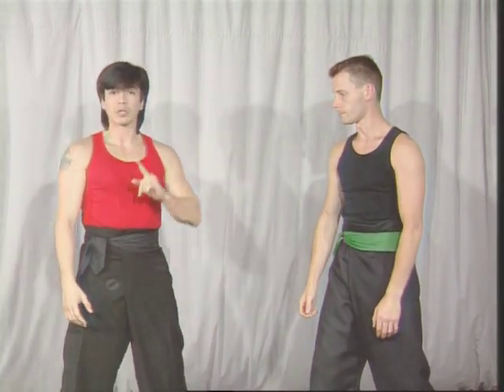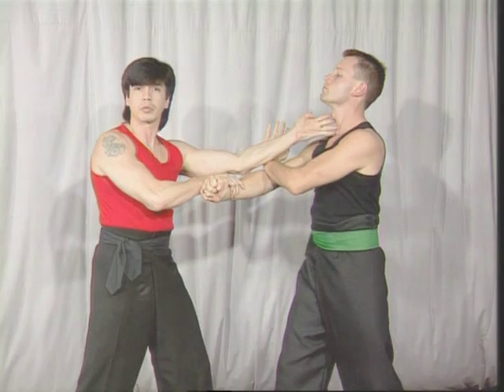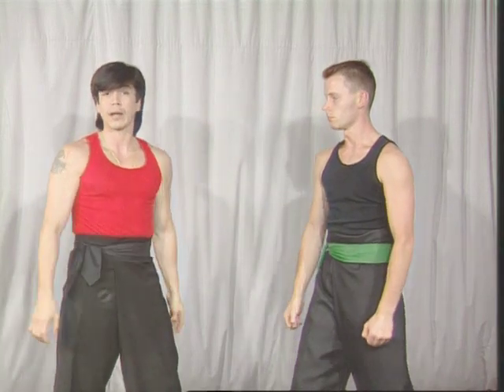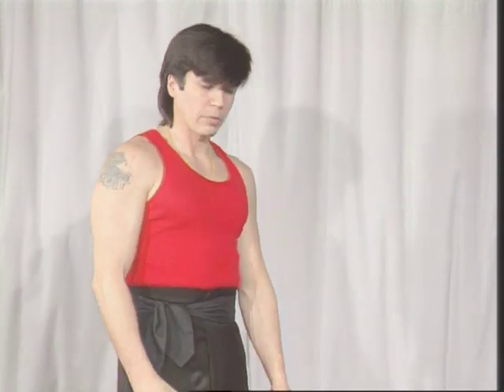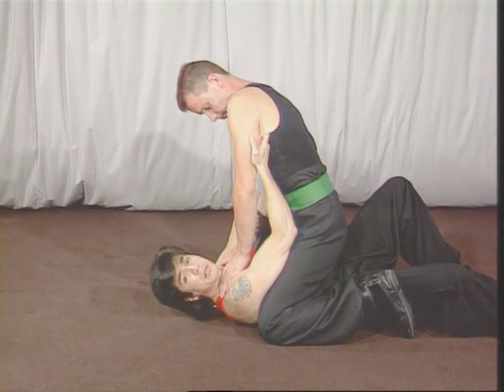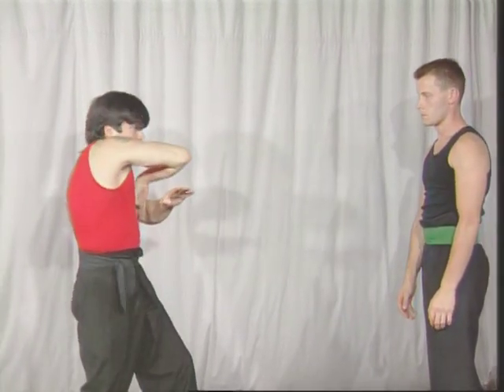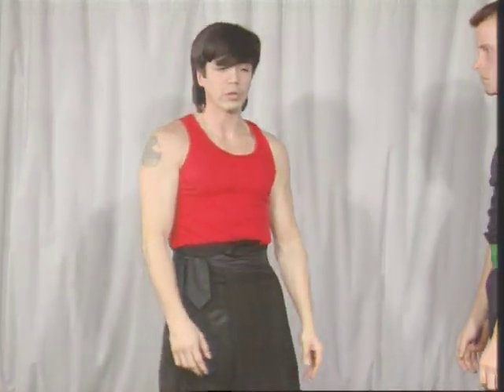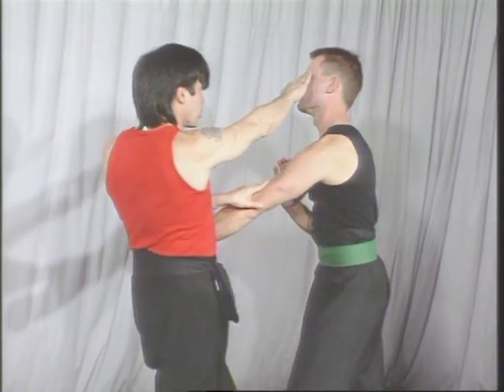Randy Williams Biu Jee Wing Chun Kung Fu Part 1